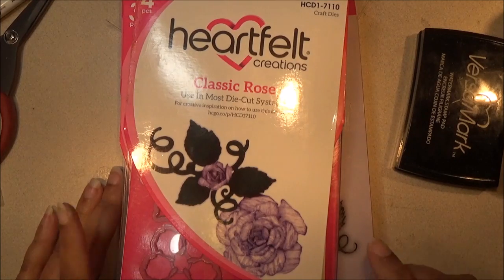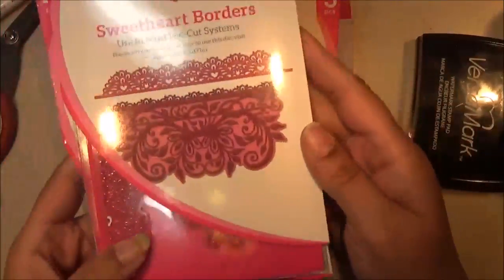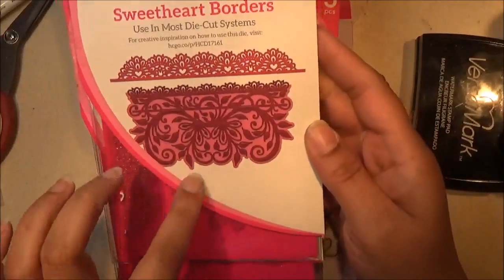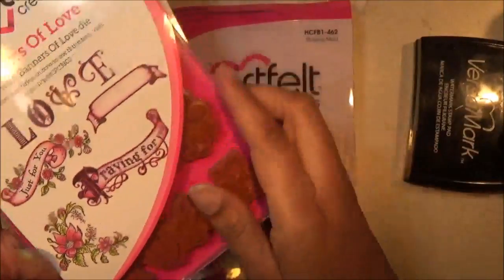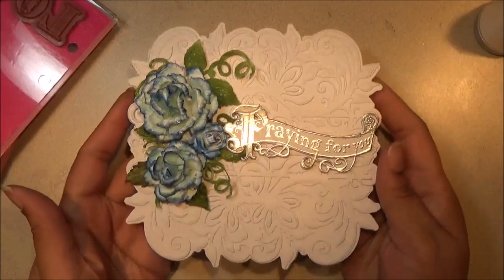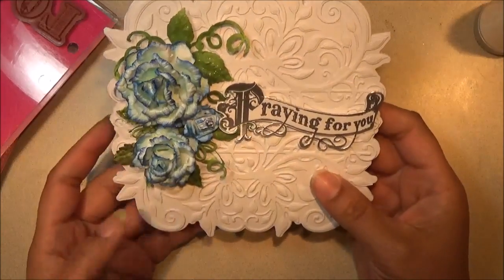Heartfelt Creations Get Well Card Process Video